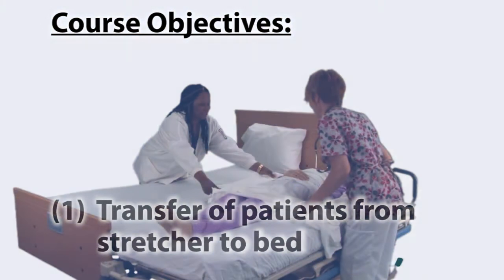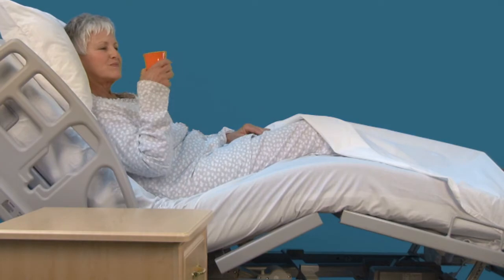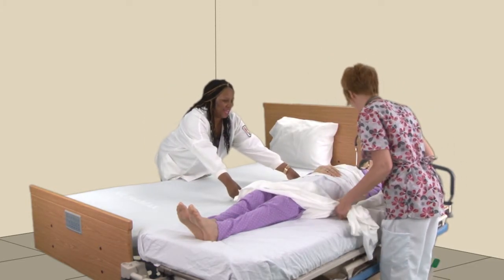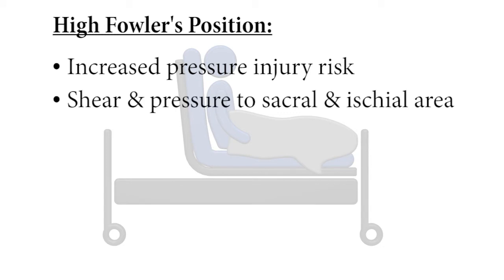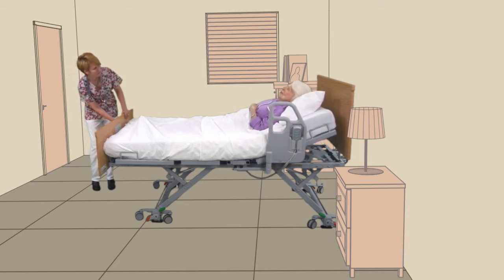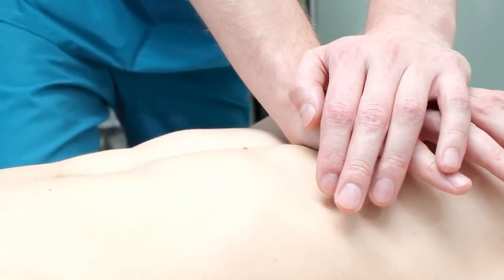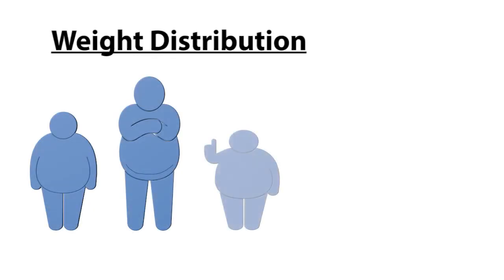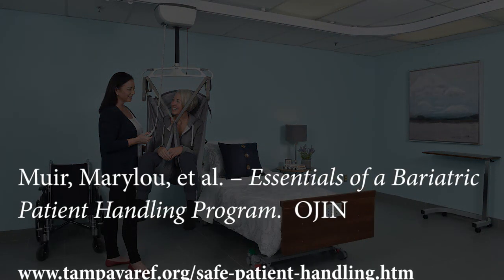Bed-Related Safe Patient Handling and Positioning for Post-Acute Care from Span Academy